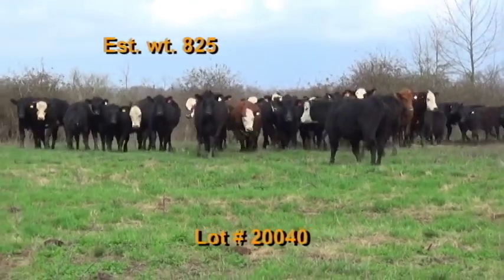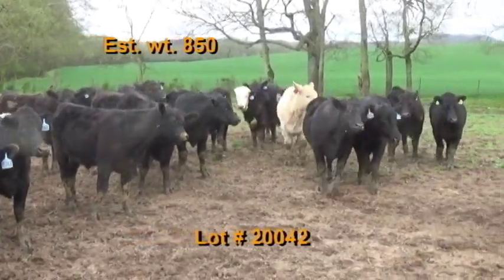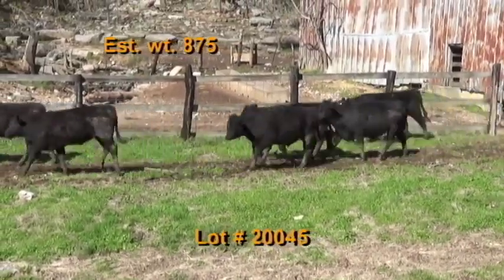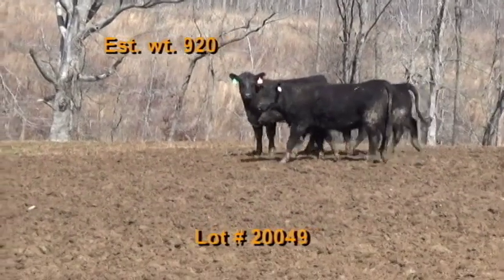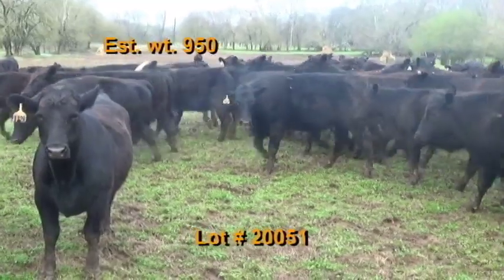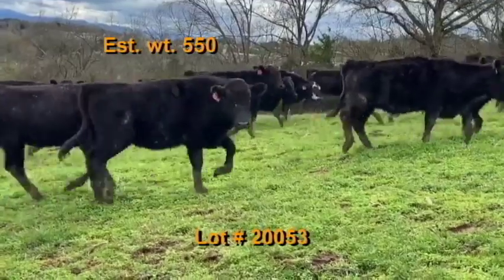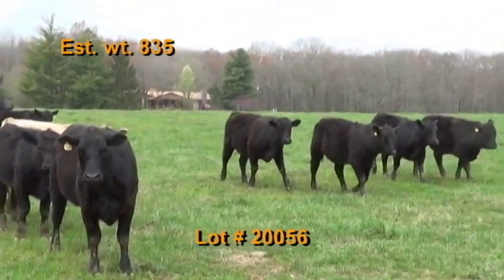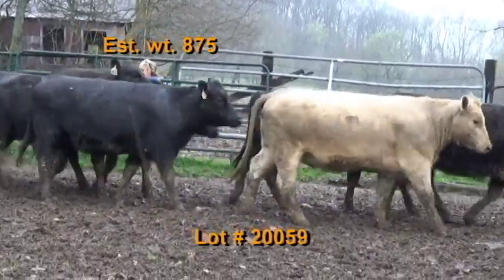LMTCA April 2020 Video Sale